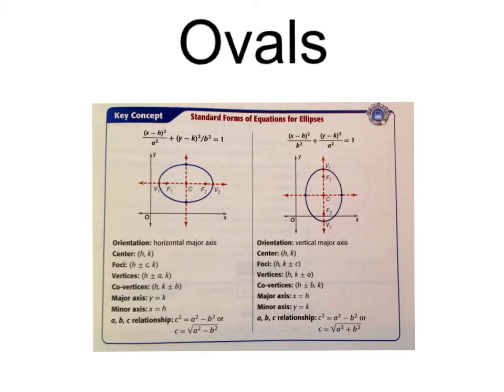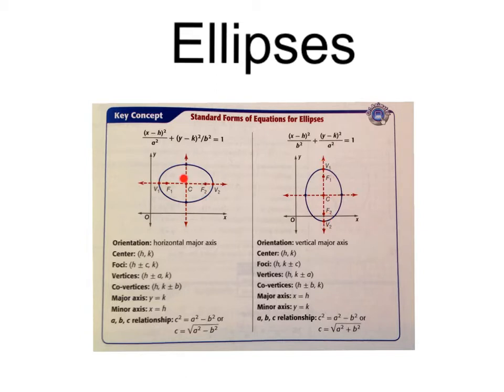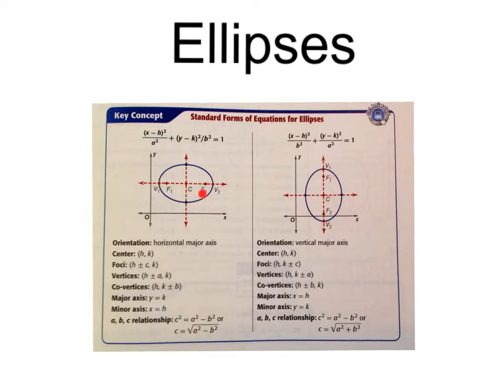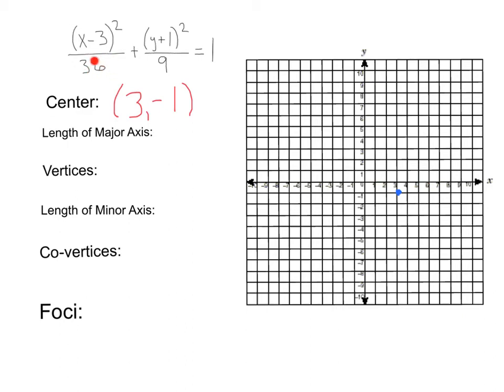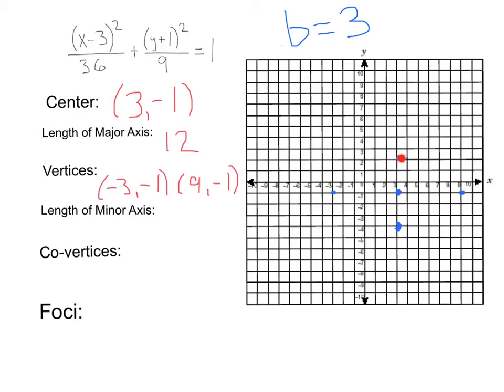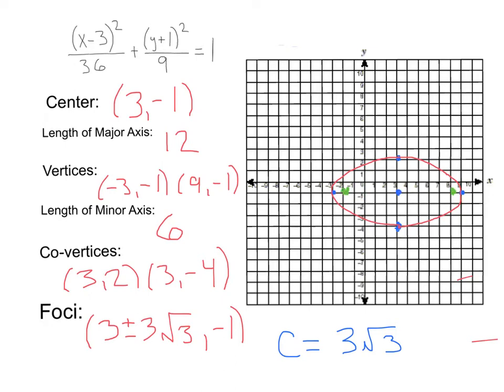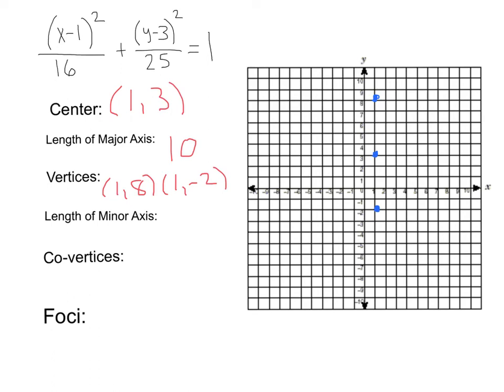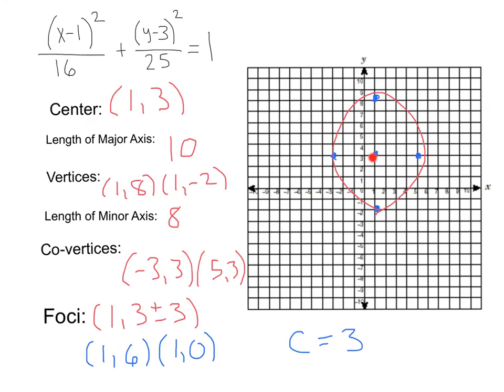Ellipses - Graphing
Graphing ellipses in standard form.